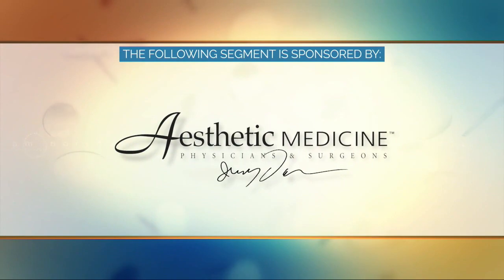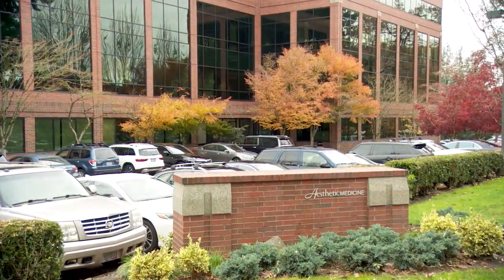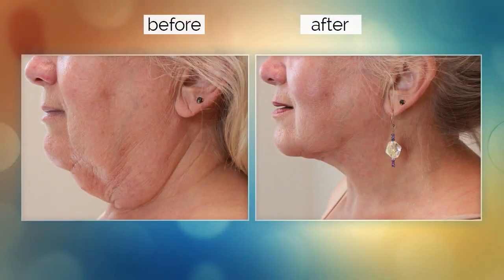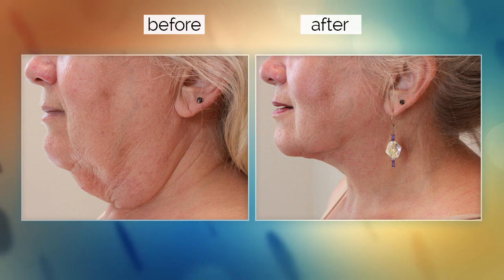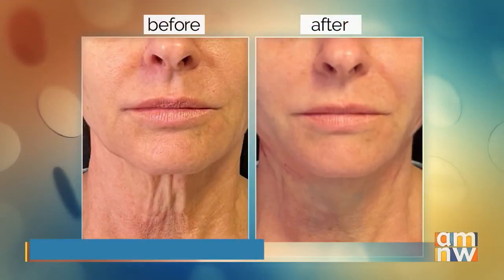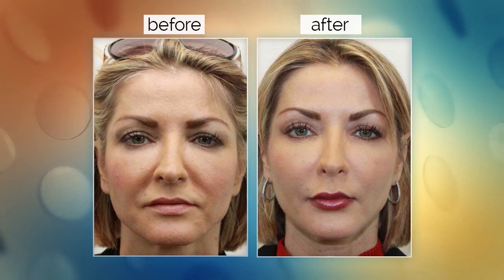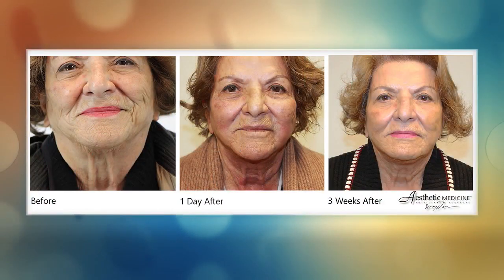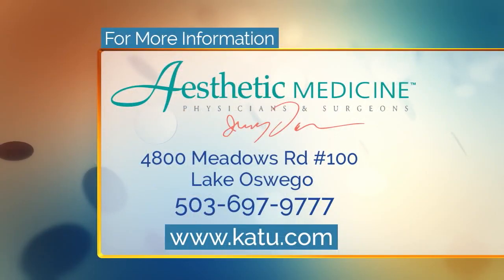The MiniFaceLift: Look 10 years younger in just a day with very little downtime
Gravity takes a toll on our lower face and neck as we age, but the MiniFaceLift can help you look 10 years younger in just a day! Visit drdarm.com to schedule a FREE consultation!